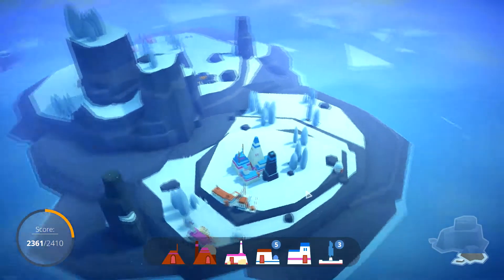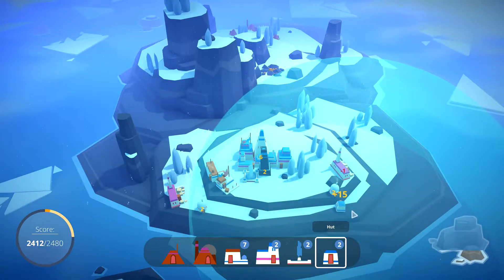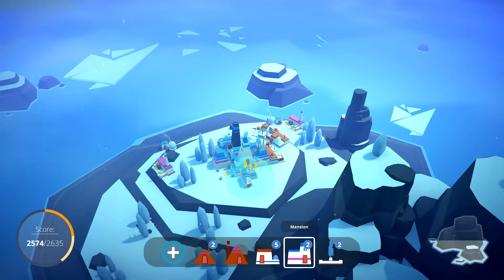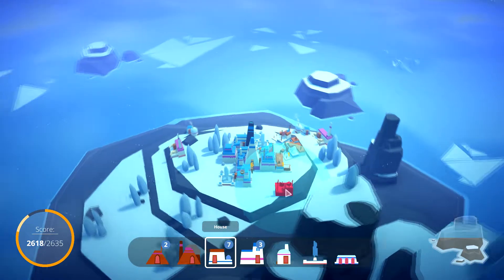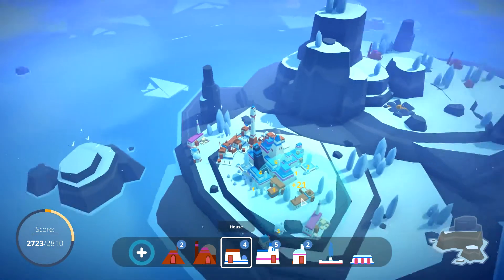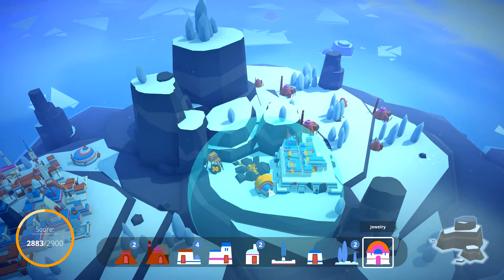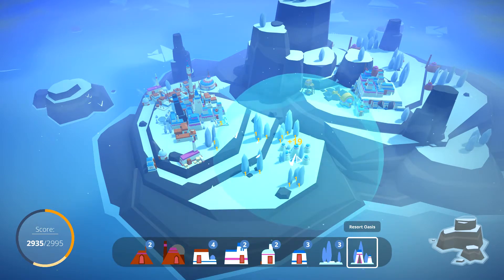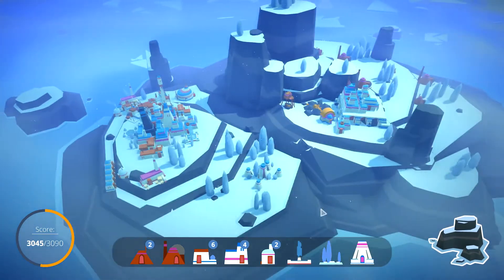Urban Zoning - ISLANDERS | Let's Play | E5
System Specs:
OS: Windows 10 (64 bit)
CPU: Intel Core i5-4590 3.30 GHz
Graphics: NVIDIA GeForce GTX 750 Ti
Memory: 8 GB Ram